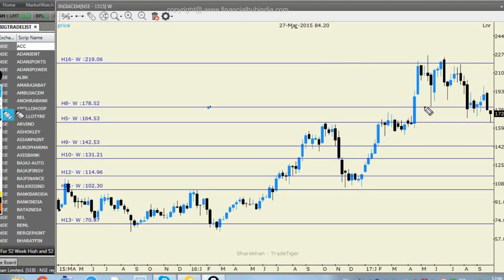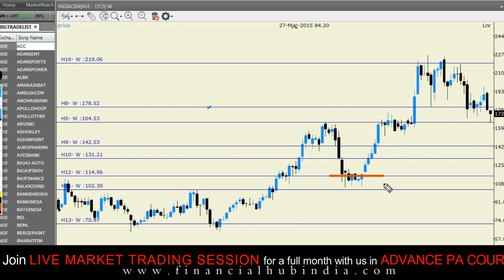Multi-Timeframe Price Action Chart Analysis with Support-Resistance - Part 1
Knock us in Whatsapp for daily updates : 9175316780